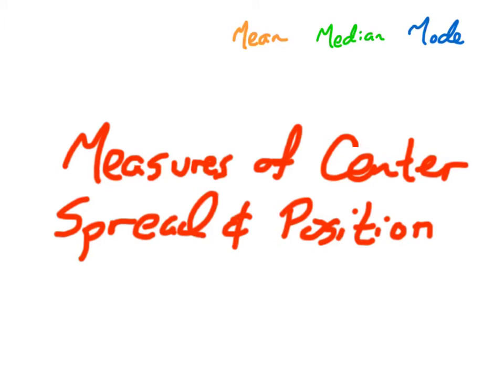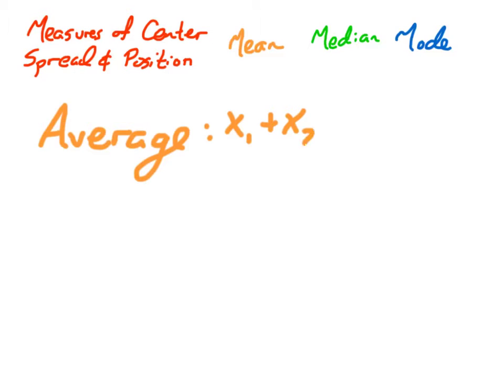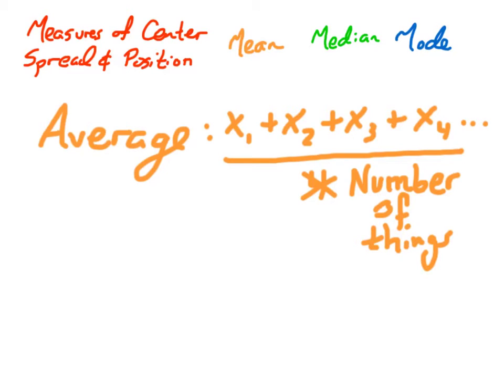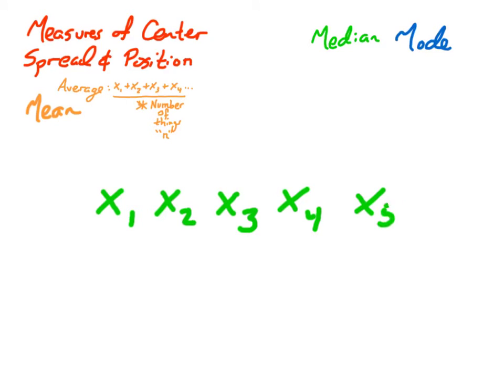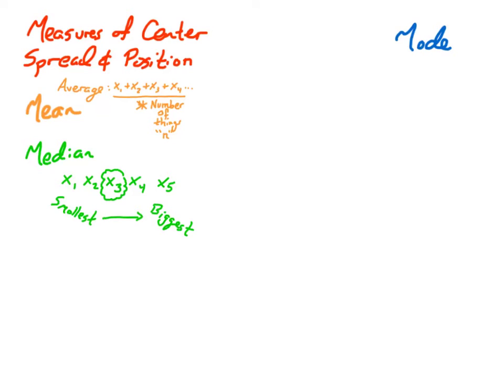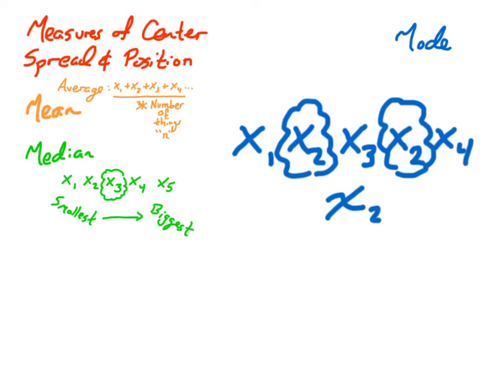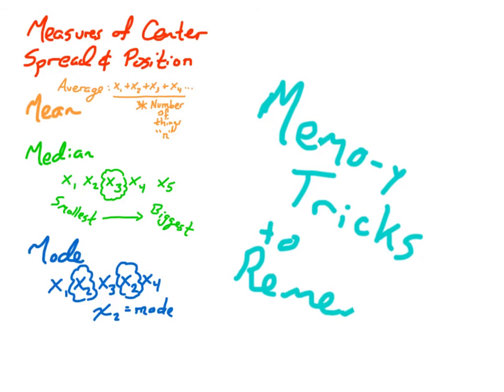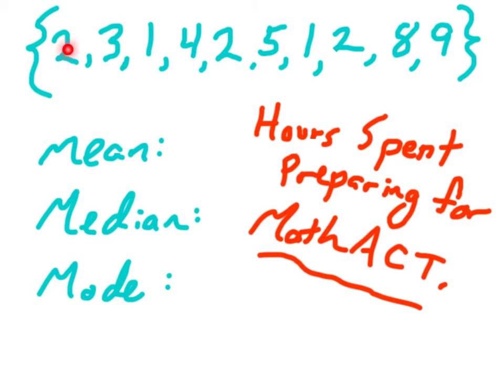Made with Explain Everything